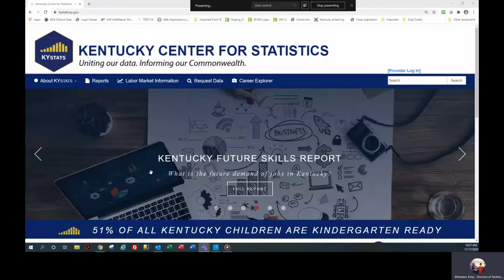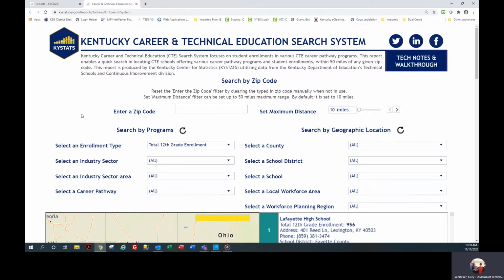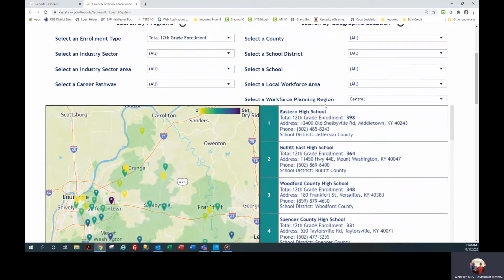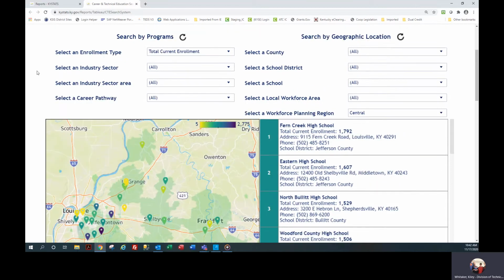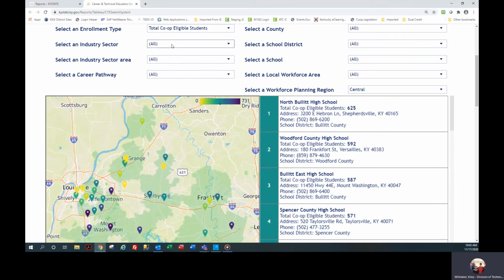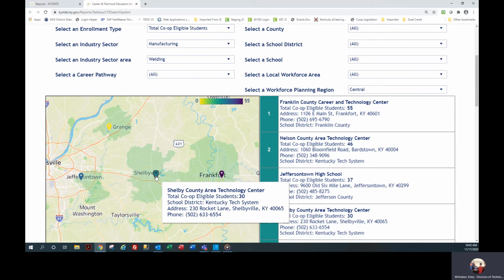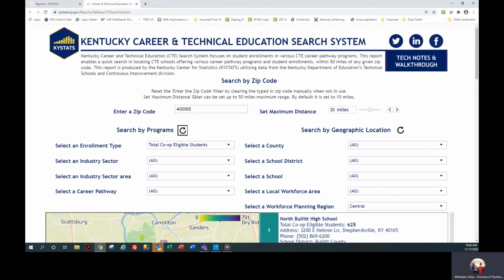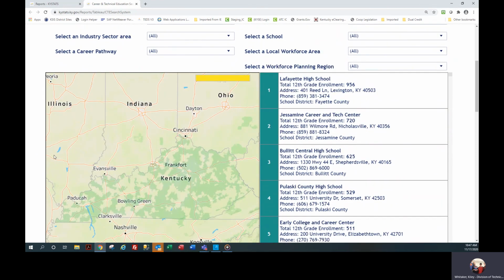Employer Connector Tool